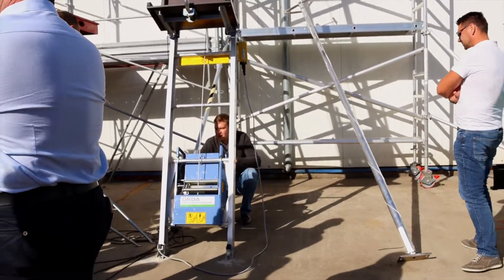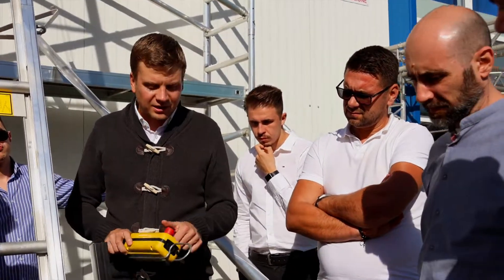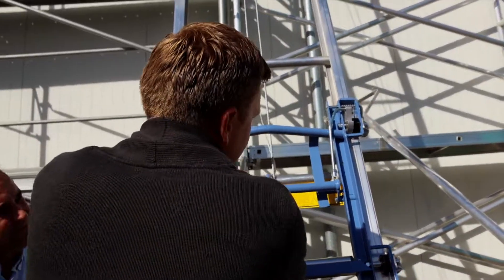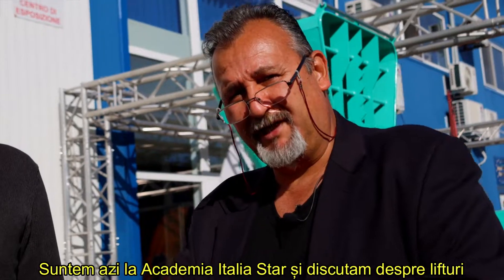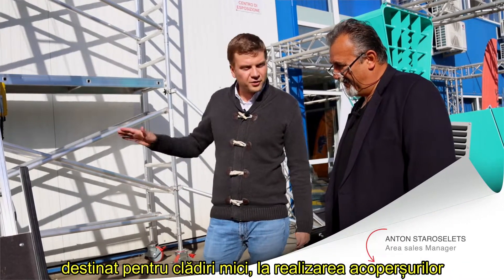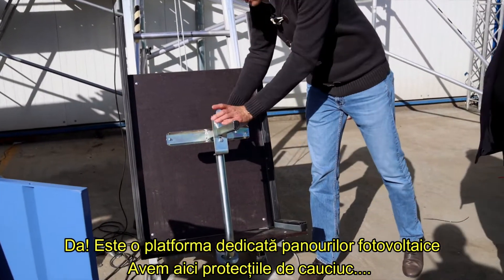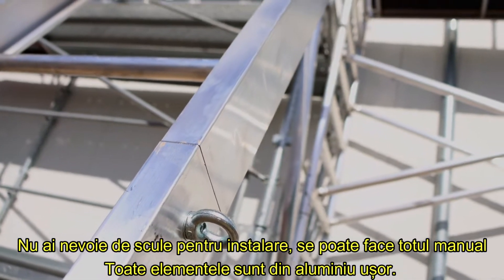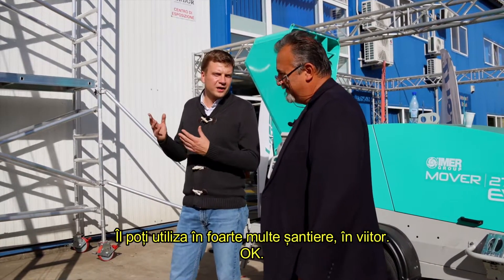GEDA LIFT 👉🏻 prezentare tehnică ✨‼️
Conceptul “VERTICAL” de la Italia Star s-a îmbogățit cu o noua gama de produse: LIFTURILE ÎNCLINATE GEDA ✨

👉🏻 Gama Geda Lift, lifturi înclinate pentru aprovizionare cu materiale de construcții, oferă versatilitate și eficienta pentru aprovizionarea la înălțime a clădirilor cu înălțimi de până la 19 m. Sunt echipamente compacte. Usor de transportat, usor de instalat. 😉💪🏻

👷👷‍♂️Cu 2 oameni, în 30 de minute ești pregatit sa accesezi acoperișul, terasa sau balconul, acolo unde dorești sa descarci panouri, tigle,  hidro sau termo izolatii, mobilier de baie materii prime și materiale, tot ce este greu de ridicat cu palane sau de cărat pe scări❗️

🙌Un detaliu aparte îl reprezinta siguranța în exploatare pentru geamuri, geamuri termoizolante, panouri solare și panouri fotovoltaice, lifturile înclinate Geda avand accesoriile dedicate.